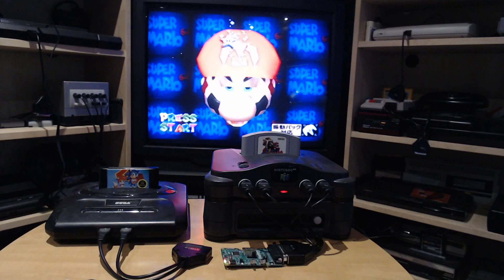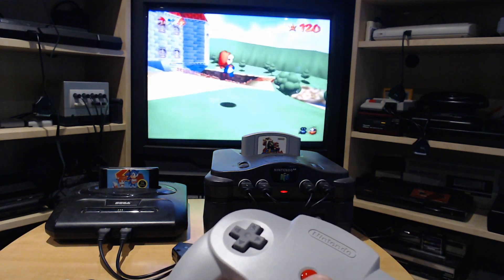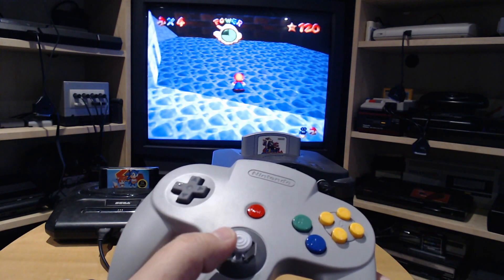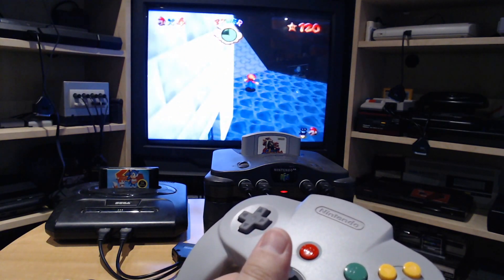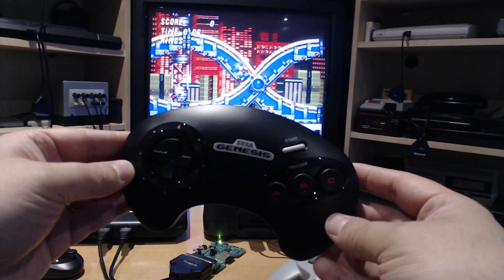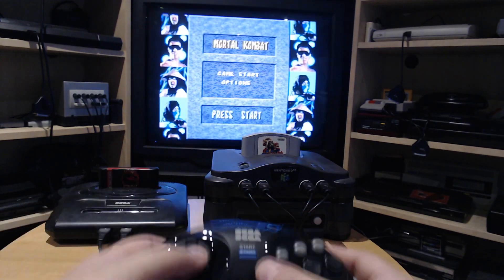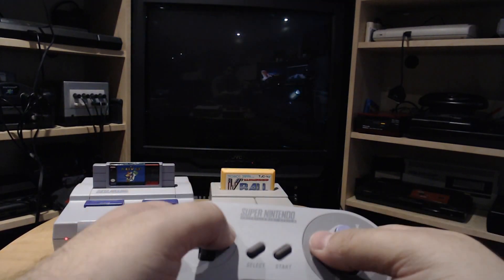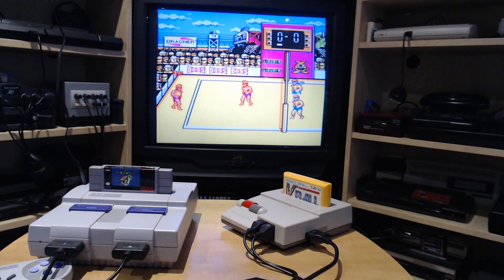BlueRetro Switch N64 controller on real hardware, Genesis too! ESP32